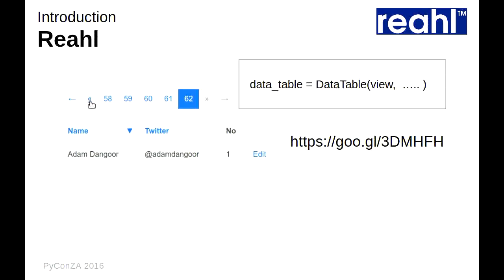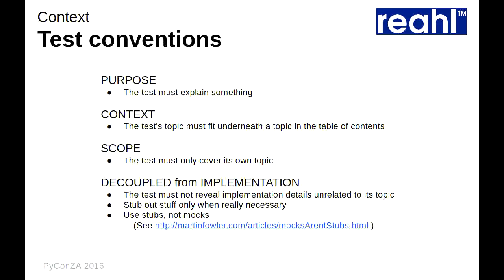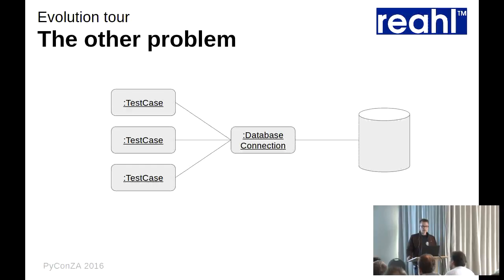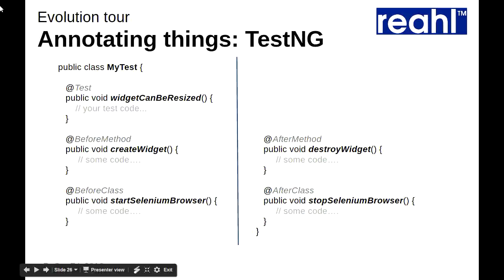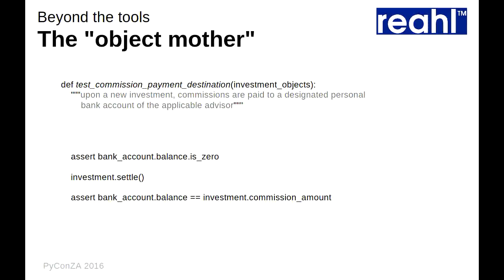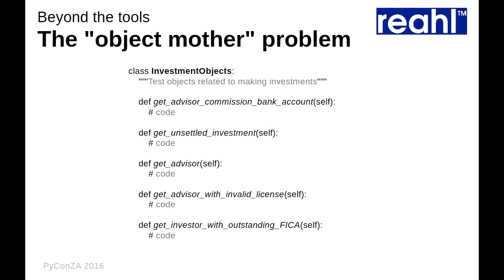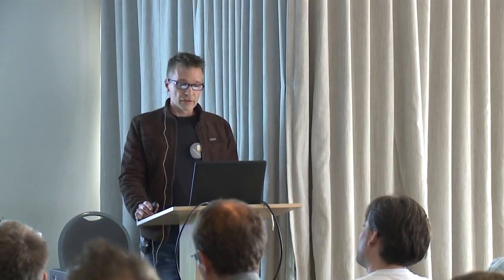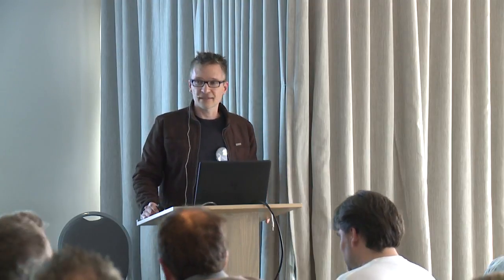Experiments with test setup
Iwan Vosloo
Ever since test driven development took hold, people have been experimenting with different ways to deal with setting up and tearing down test objects and data (amongst other things).

Focussing on this particular concern (set up and tear down of test objects), this talk provides an overview of how the mainstream python tools have developed over time in this regard: unittest, nose and py.test. A bit of a wider context is also given in terms of two ideas pioneered by tools in other languages: the annotations of TestNG and resources of Smalltalk's SUnit. Two ideas that address problems beyond the reach of the tools themselves are also introduced, namely the "object mother" and "builder pattern".

Against the backdrop of this overview, I also show some of our own experiments (as part of [the Reahl project] to translate a combination of the object mother and the builder pattern into Python -- with surprising results.

The talk is aimed at people interested in improving the ways we can do set up for tests and people who are generally interested in how tests can be made easier to write and more useful. I hope to stimulate more thoughts around the topic against the backdrop of a slight overview. The talk is accessible to newcomers to this topic as well.